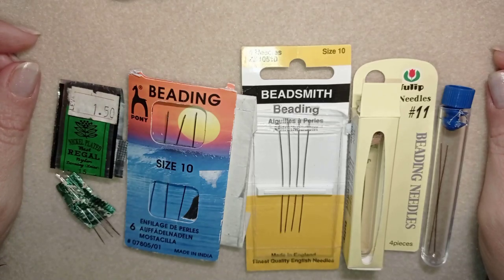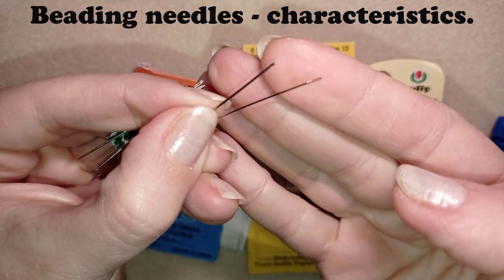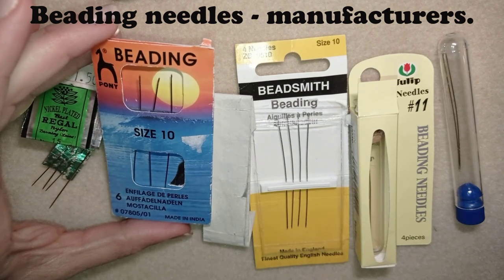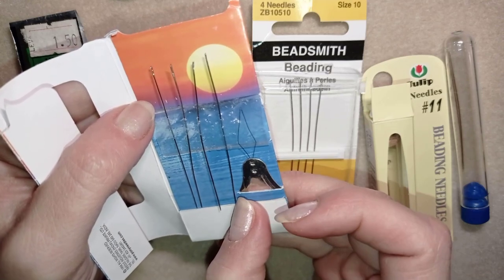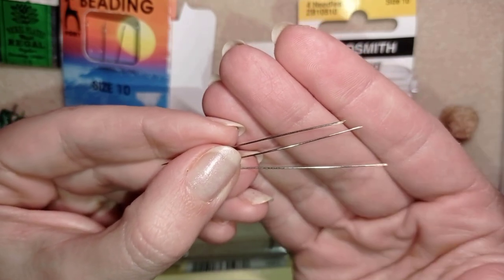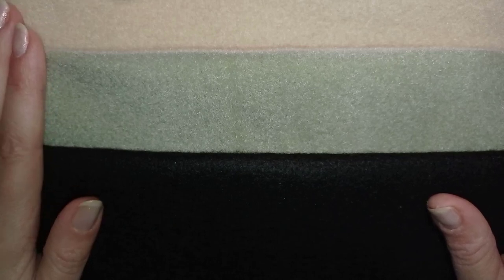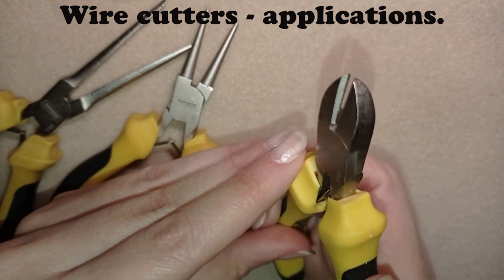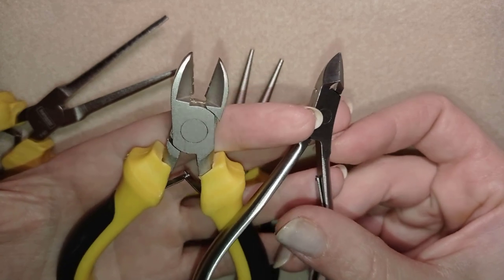Introduction To Beading - Part 4. All Tools - needles, pliers, cutters, mats etc.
Introduction to beading - Part 4. Which needles to chose? New to beading? Are you confused about all the diffrent tools and appliances? I explain everything you need to know in this video.

VIDEO CHAPTERS
» Intro 0:00
» Beading needles - characteristics, sizes and manufacturers 0:38
» Beading mats  8:32
» Beading tools - pliers, cutters, scissors etc.  9:29
» Final words 12:10